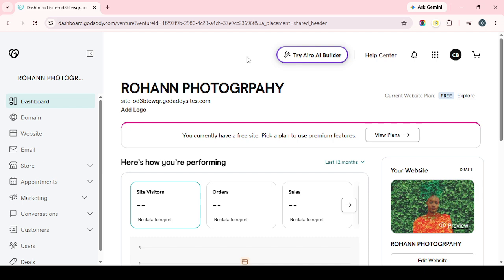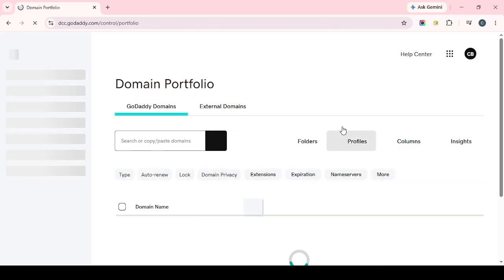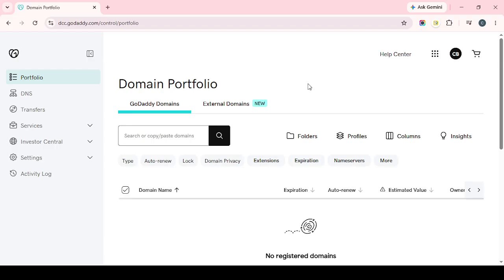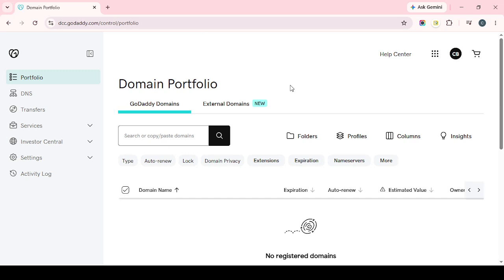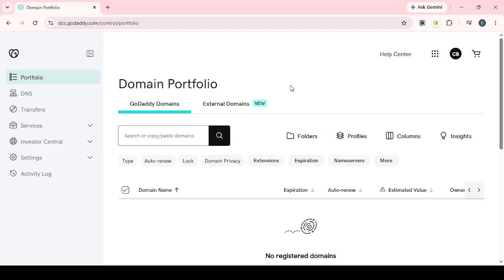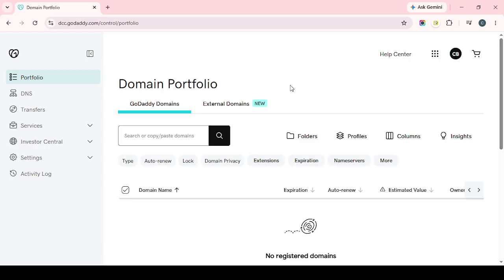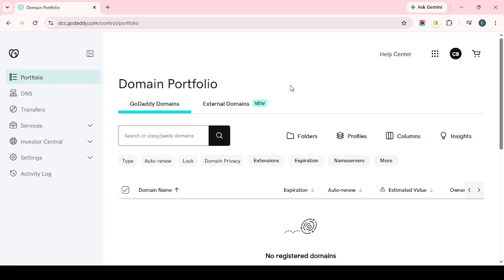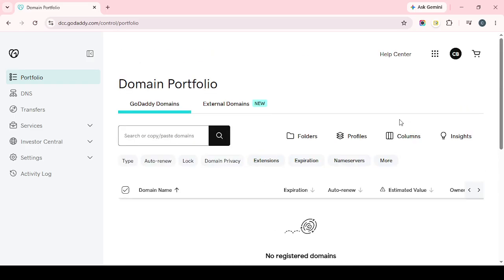How to Transfer Domain From GoDaddy to Squarespace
Moving your site build to Squarespace? Follow this simple step-by-step guide to unlock your domain on GoDaddy and complete the domain transfer process to Squarespace.